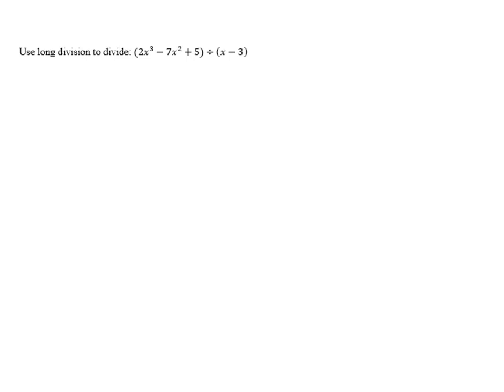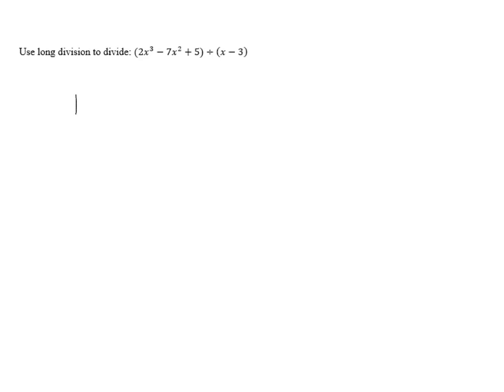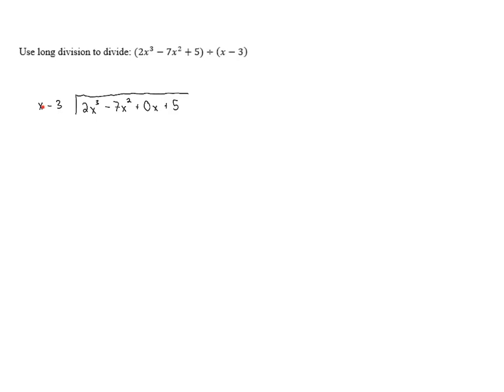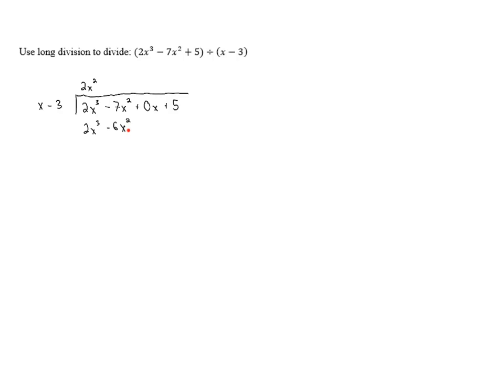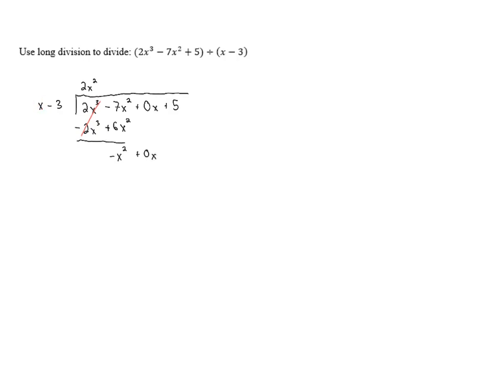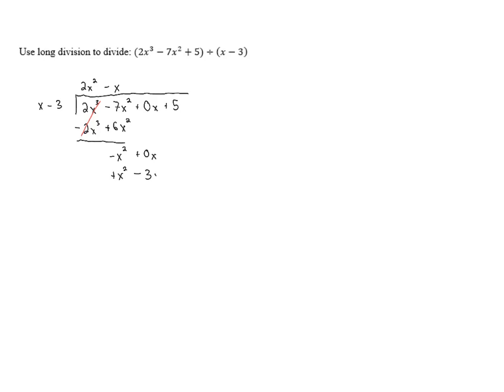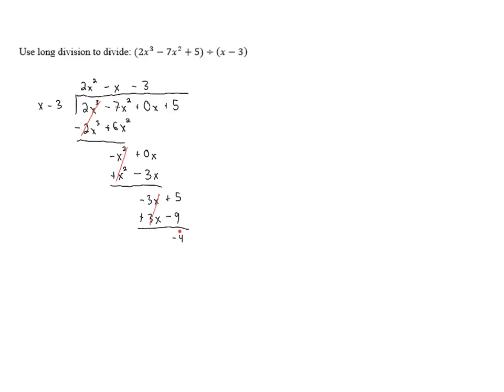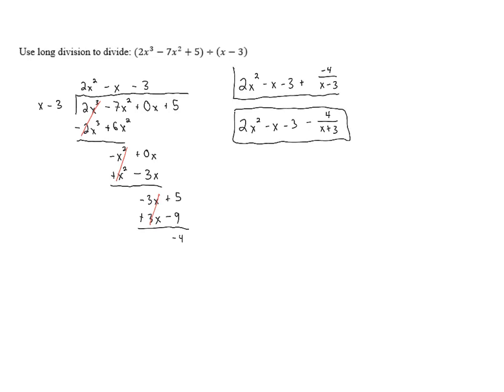Dividing Polynomials - Problem 1